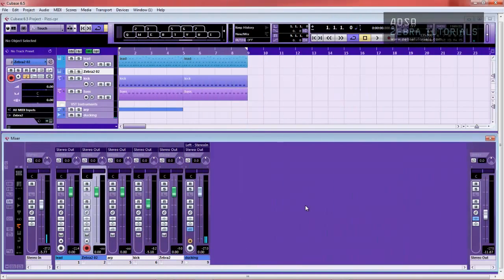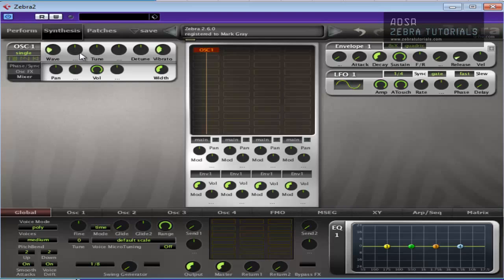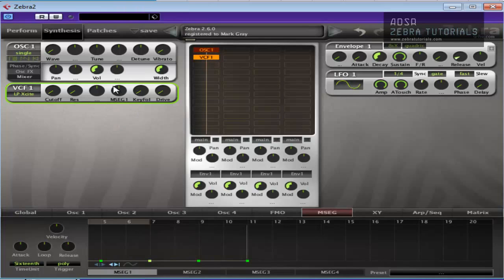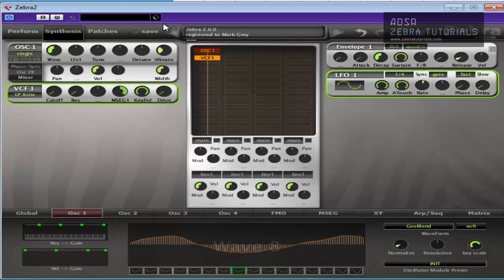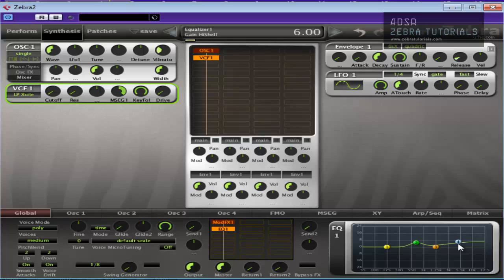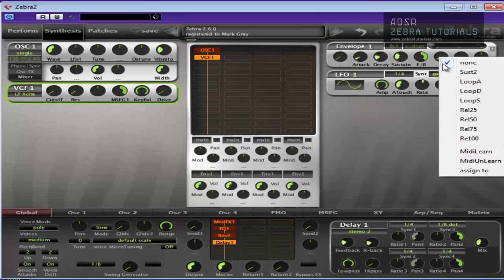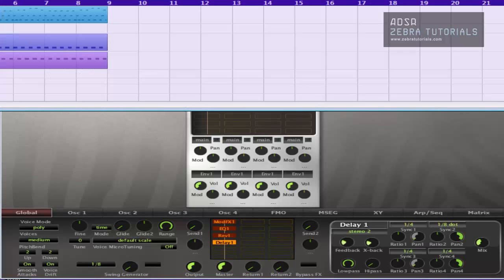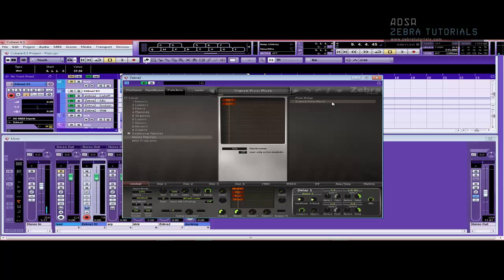Zebra 2 - Creating A Trance Pluck - How To Tutorials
In this video, Zebra 2 - Trance Pluck, i show you how to crate a high pitched pluck sound for those sweet melodies and arpeggiator lines.

Using a Single Oscillator with vibrato and a custom drawn wavetable set to add movement to the sound and make it unique, we get to grips with some of the more hidden away features of Zebra 2.

Using the GeoBlend feature allows us to get totally creative and make unique wave-tables for any sound which, in turn, makes our creations 100% yours.

We also use a filter with modulation the resonance parameter using an MSEG to give us the required pluck that we are after.  We also use key follow here for maximum pluckiness.

Finally in Zebra 2- Trance Pluck we use effects including ModFx, Reverb, EQ and delay to add that ethereal depth to the sound which gives the sound its character and why its used widely in Trance.

Zebra 2 - Trance Pluck shows its method in an easy to follow, precise and fun fashion with additional automation techniques in Cubase.